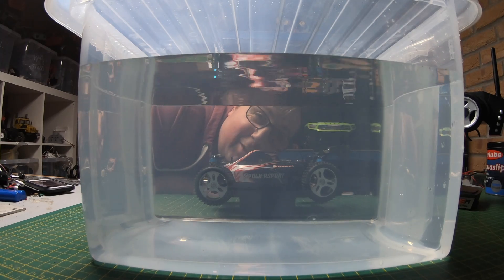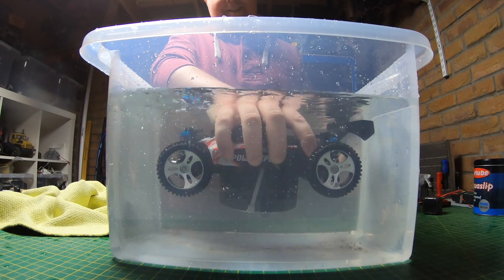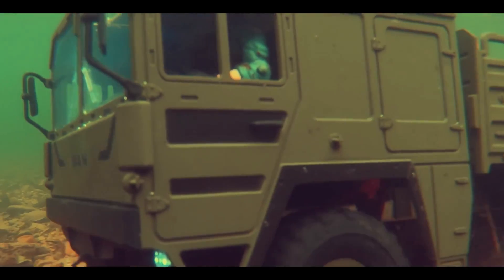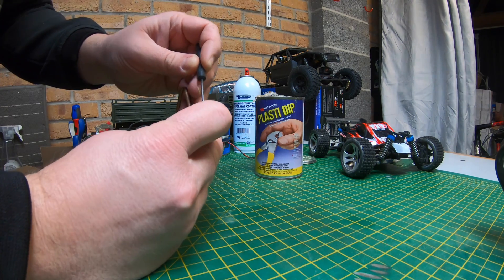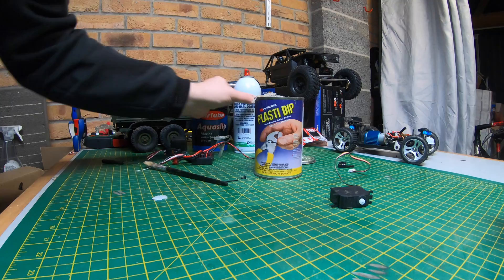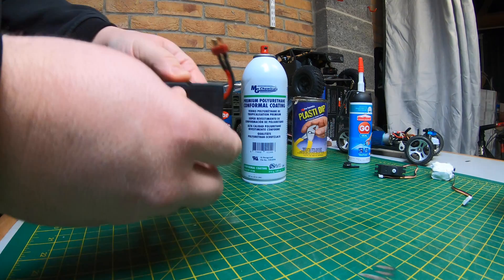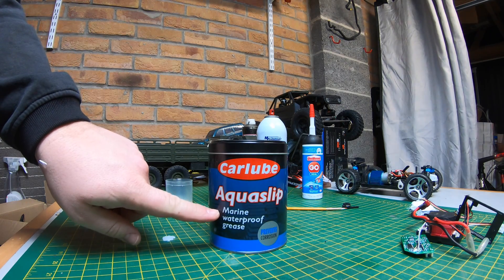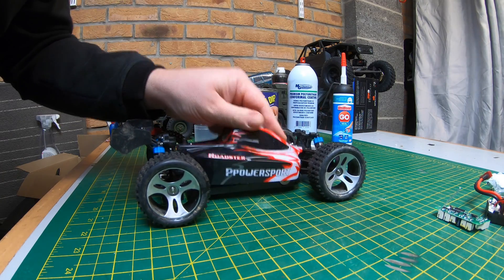I fully submerged my RC Car in Water - How To WATERPROOF Electronics - WLtoys A959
How To WaterProof your RC Car Electronics - ESC, Servo, Receiver and Transmitter!

The Best WLToys

WLtoys A959

The Fastest WLToys A959-B

Conformal Coating:

Plasti-Dip